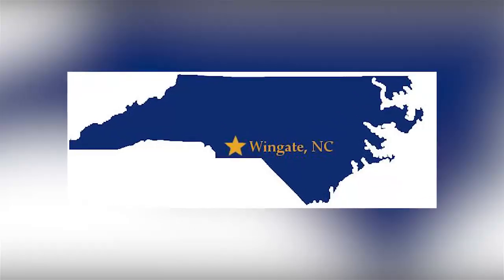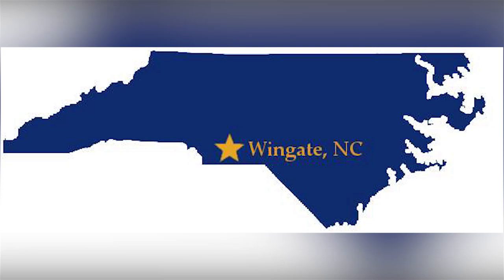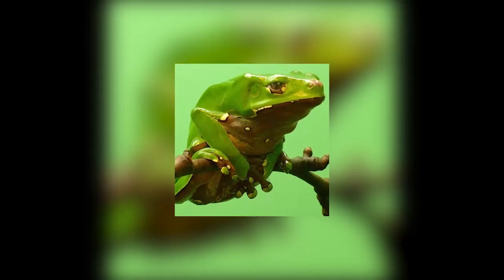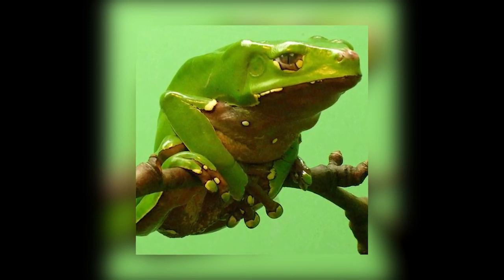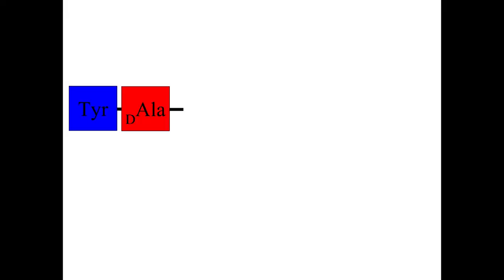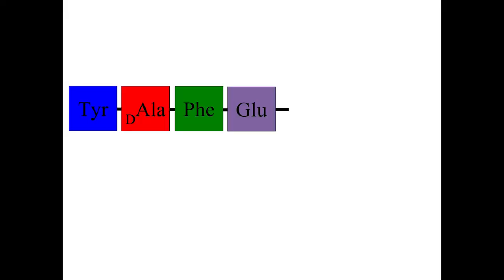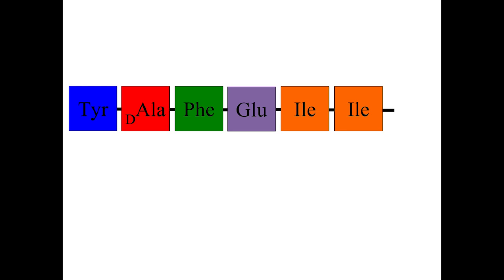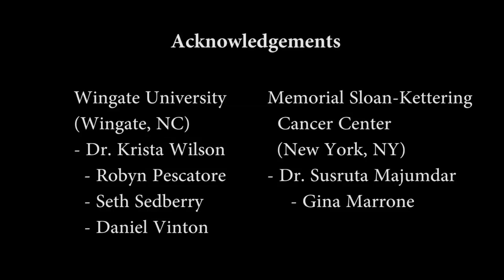Dr. Krista Wilson - Wingate University - Chem Champs